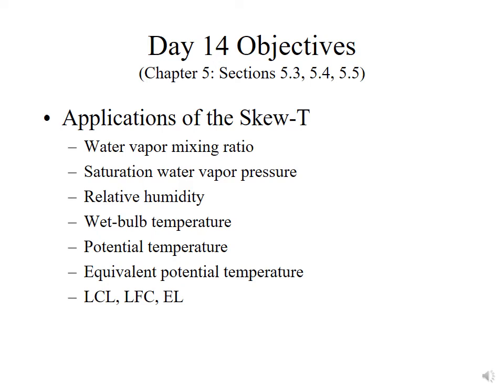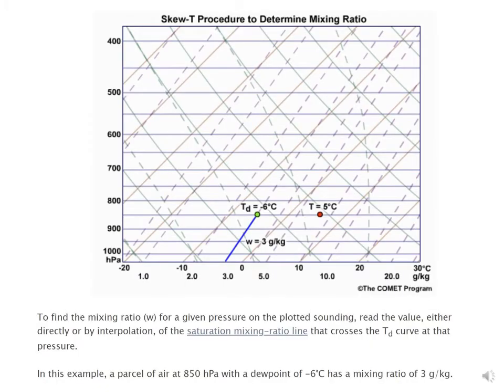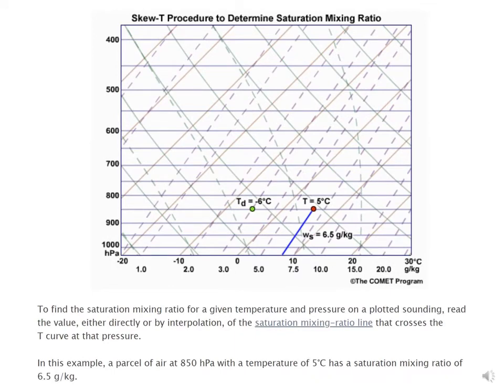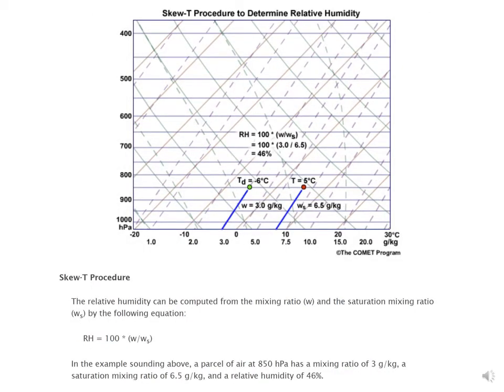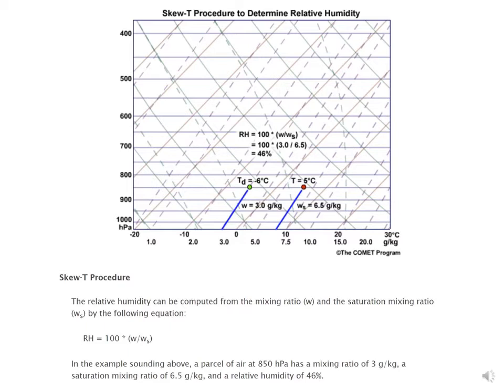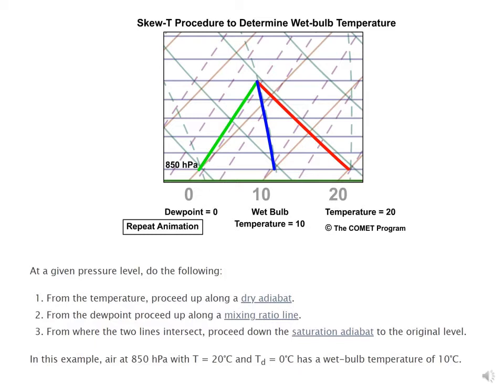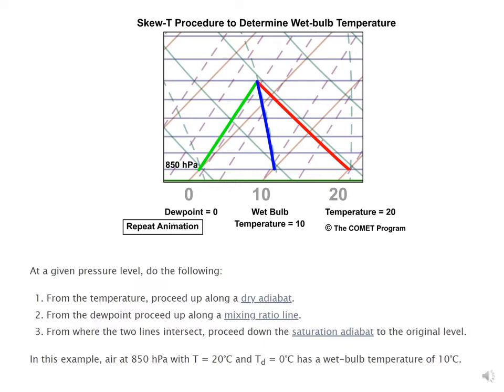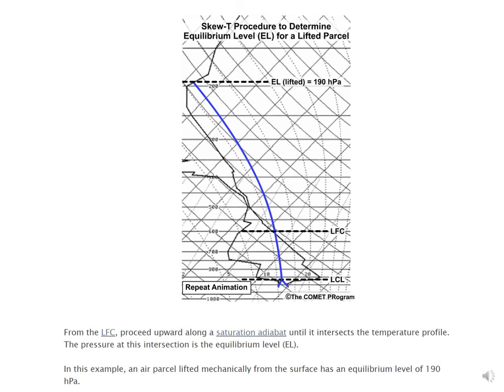ATMOS 5000-A Day13 Chap5 5.3/5.4/5.5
ATMOS 5000-A is an algebra-based introduction to atmospheric sciences based on the book "Practical Meteorology" by Dr. Roland Stull. This video focuses on Chapter 5 Sections 5.3, 5.4, and 5.5 which provide applications of the skew T log P diagram.  Specifically, this video will demonstrate how to use the skew T diagram to calculate the water vapor mixing ratio, the saturation water vapor mixing ratio, the relative humidity, the wet-bulb temperature, the potential temperature, the equivalent potential temperature, the lifting condensation level, the level of free convection, and the equilibrium level.